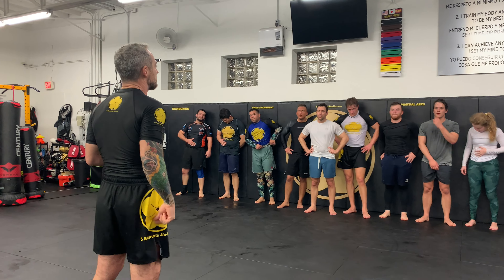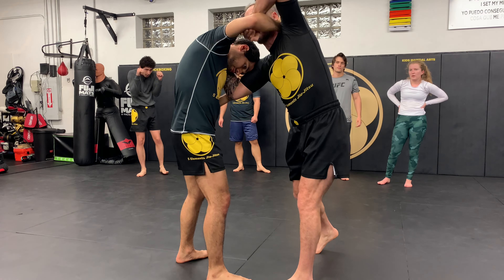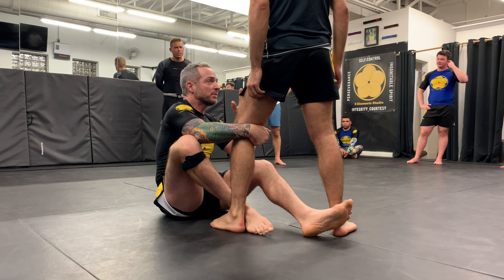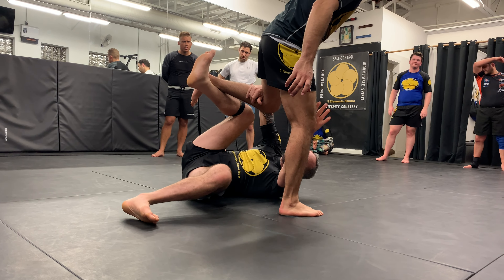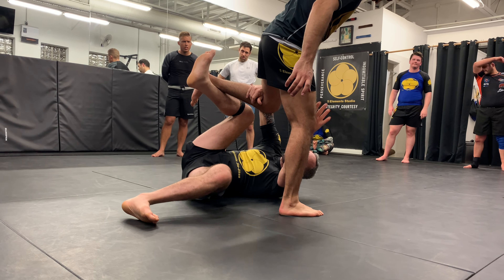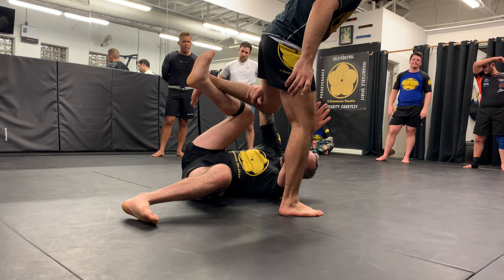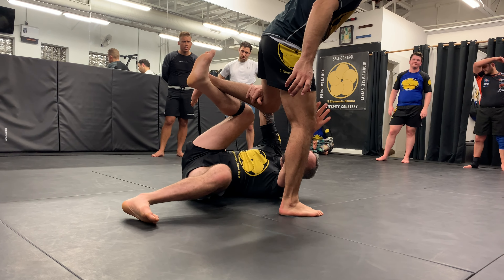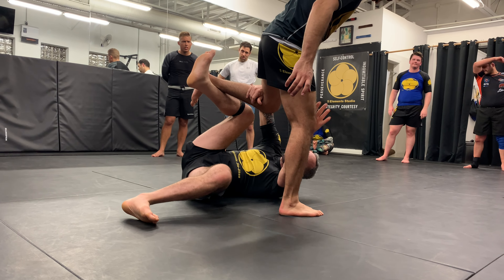No Gi Jiu Jitsu Leg Locks: Unlocked for Beginners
Hey everyone, welcome to 5 Elements Studio in Dallas, Tx. The place where we'll turn you from a white belt to a black belt in no time! Okay just joking it's going to take some time, focus, and practice. We offer No Gi classes for all levels to help you grow your skills. Plus, with our state-of-the-art facility and a welcoming community, you'll be tapping out opponents and making friends in no time. Whether you're just starting or looking to take your game to the next level, we can't wait to have you join us. So come on down to our academy in Dallas, try out a class.